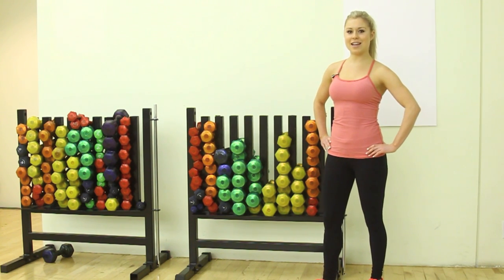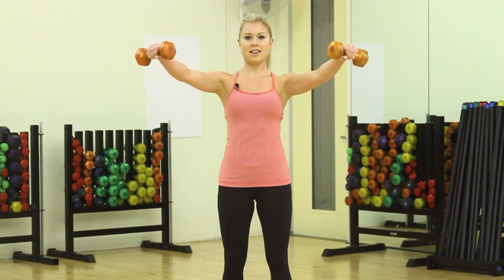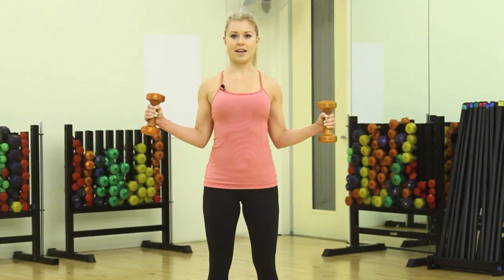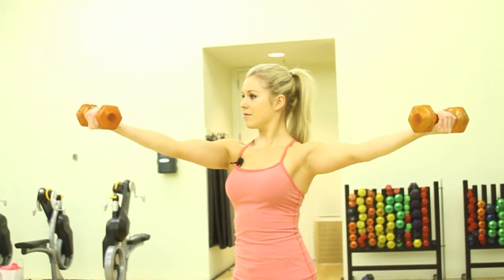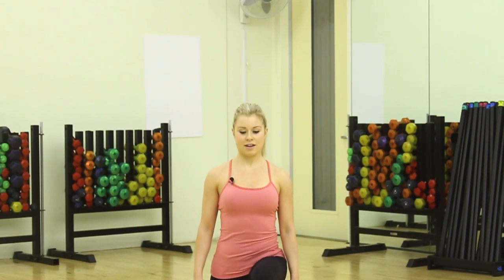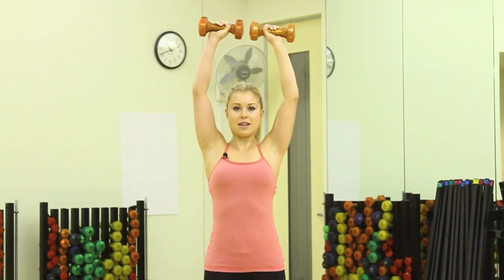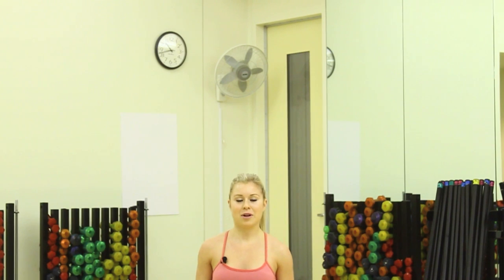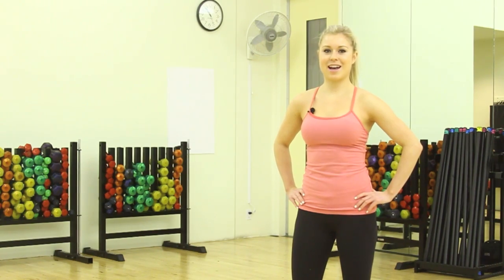5-Minute Arm Workout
Pick up some light hand weights and follow our quick workout routine to tone your arms in time for summer!

Music: Taylor Swift (I Knew You Were Trouble) + Justin Bieber (As Long As You Love Me)